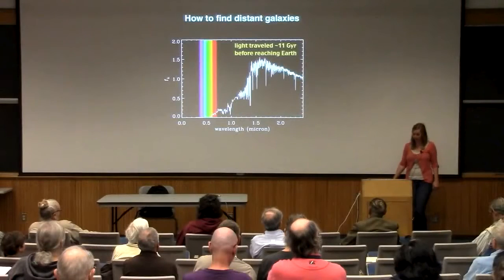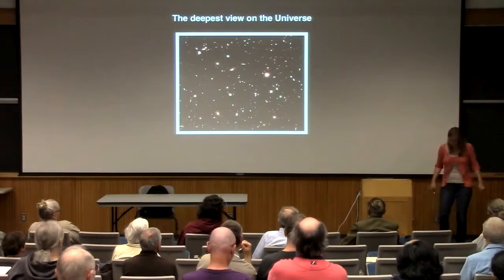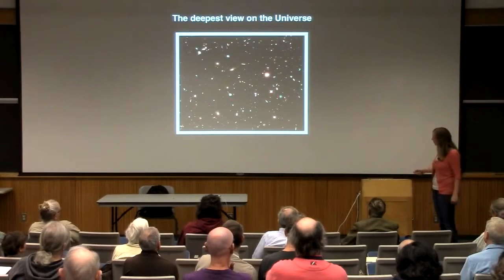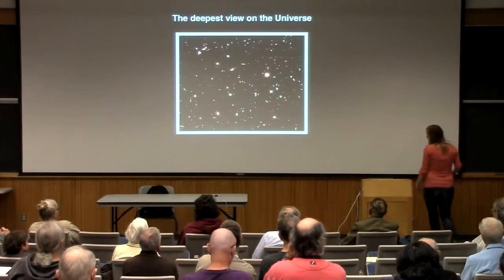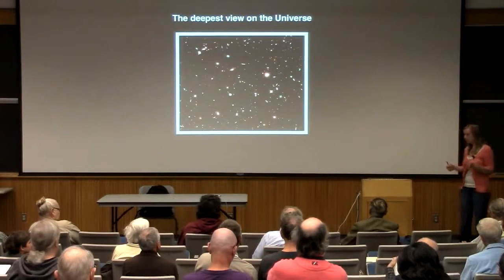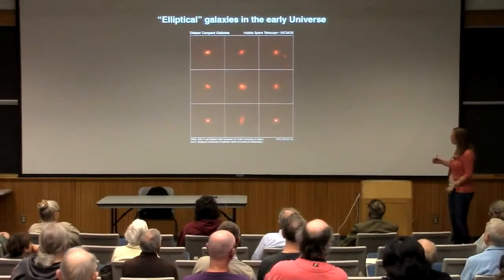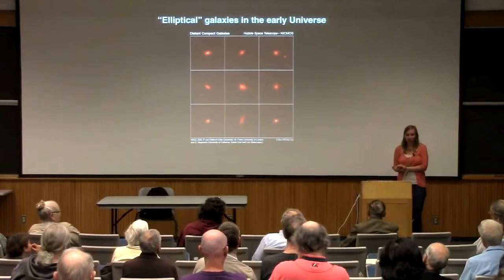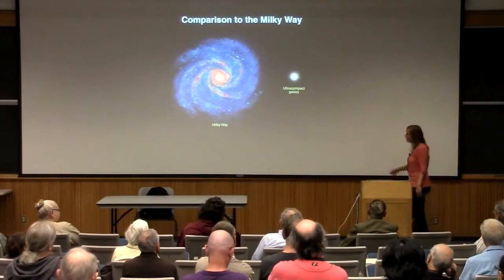Mariska Hargitay on Befriending Taylor Swift, Awesome Bad Blood Cameo